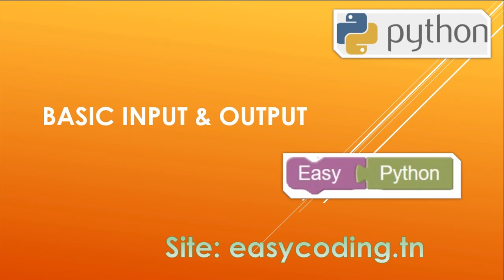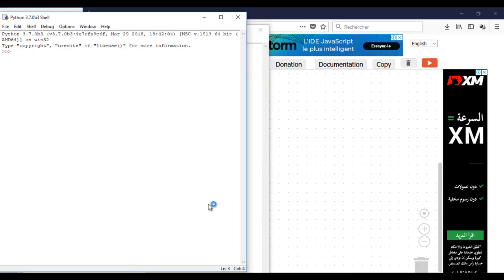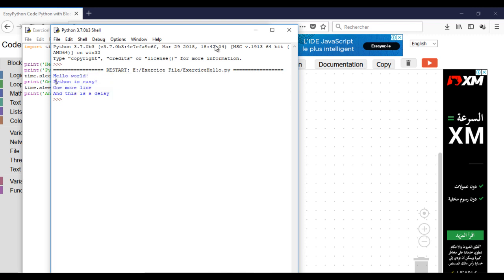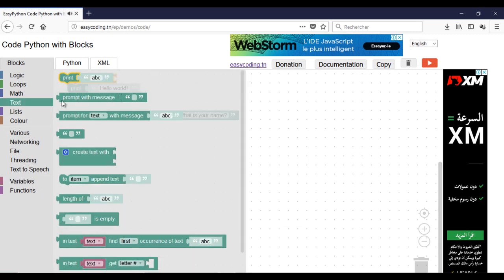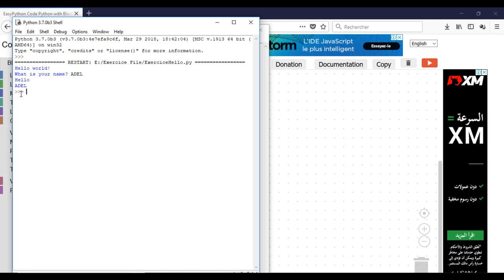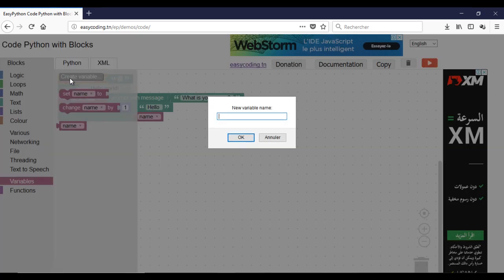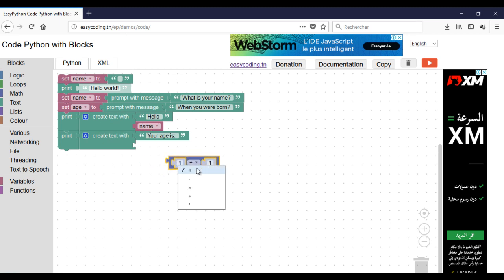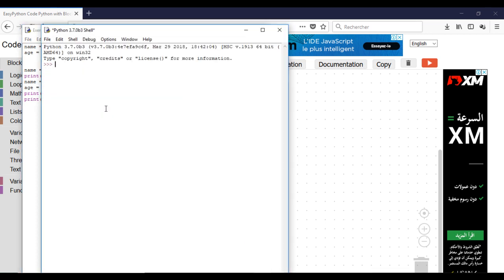Easy Python tutorial: Basic INPUT OUTPUT operation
In this video, we will make our first program Hello world with Python. We will see also basic input and output operation. Starting with blocs will allow beginners to have a smooth and easy start with the language. You can always see the code and add your own instructions.

This video and the free tool was useful for you and want to support the creator, a donation is welcome.